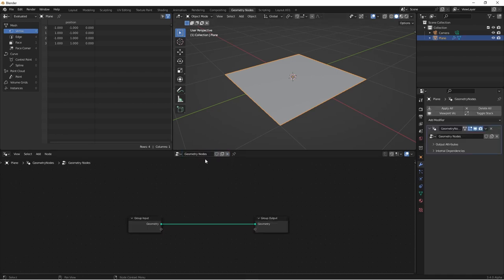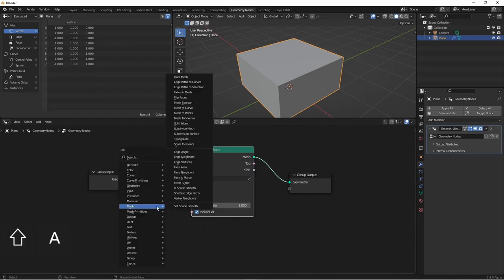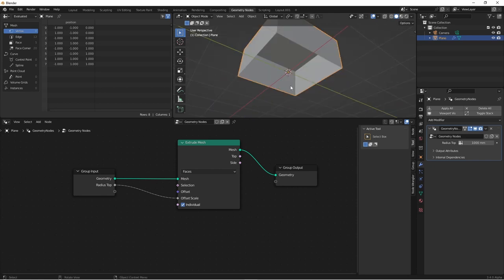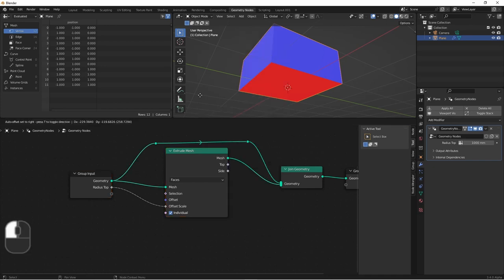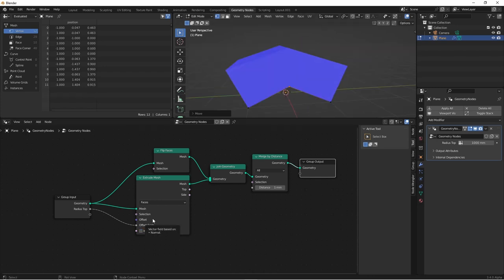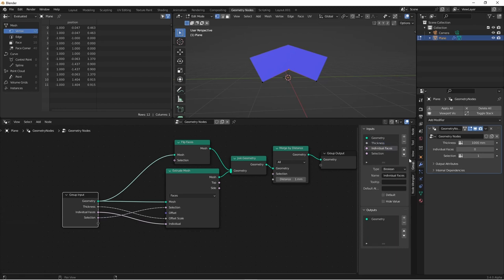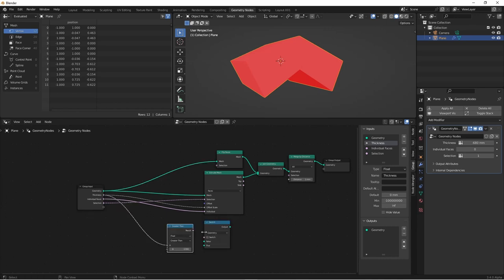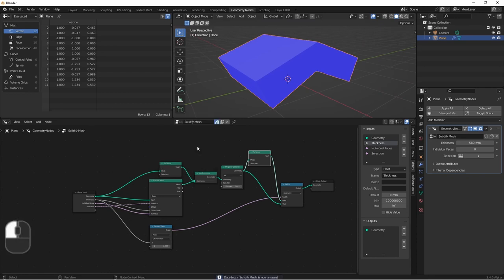Hey! Can You Do Me a Solid? Building a Solidify Node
One Geometry node that does not come with Blender yet is a replacement for the Solidify Modifier. In this video, we take a shot at making one that can be used like the "simple" mode.